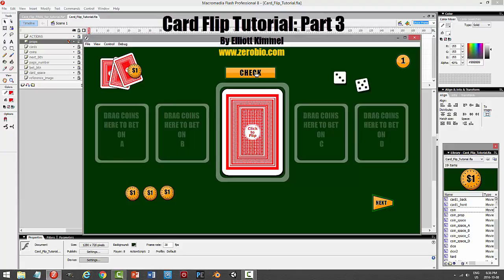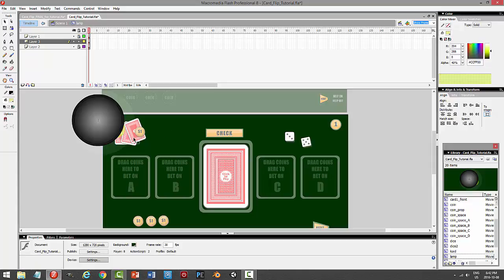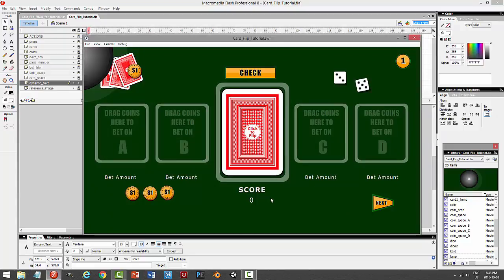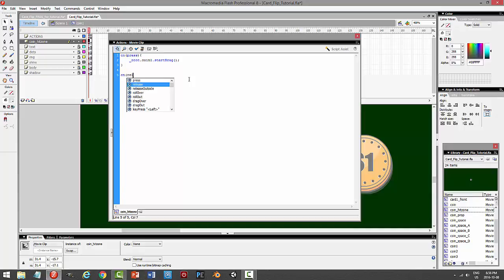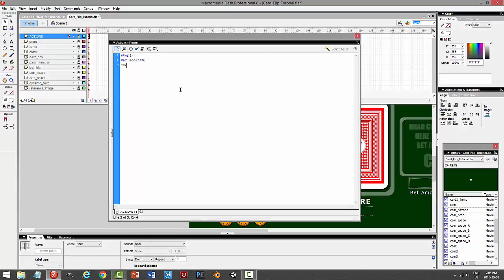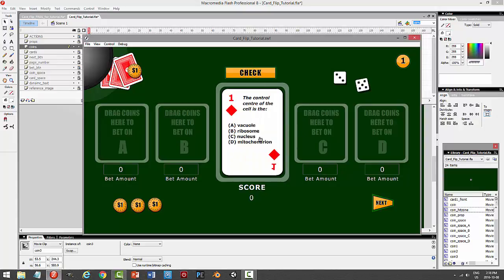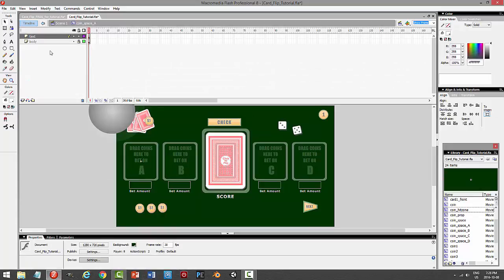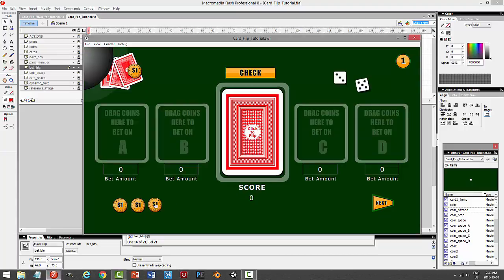Tutorial: Create a Card Flip Game in Flash (Part 3)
Flash Pro 8 and Actionscript 2.  This is the third video in the series showing how to make the card flip game.